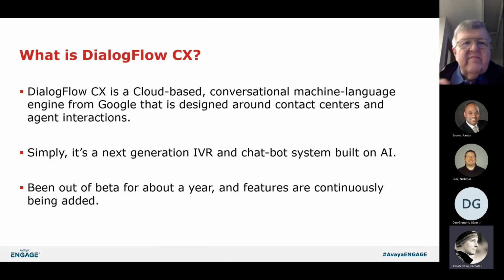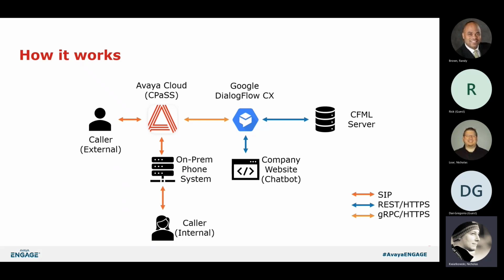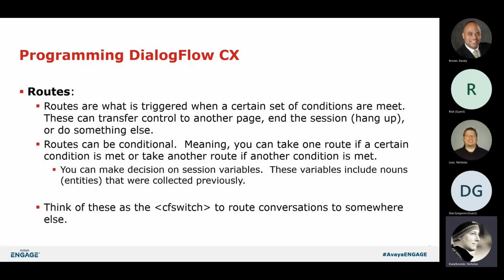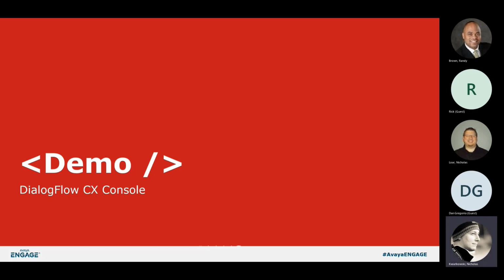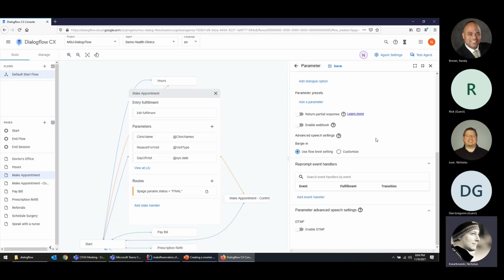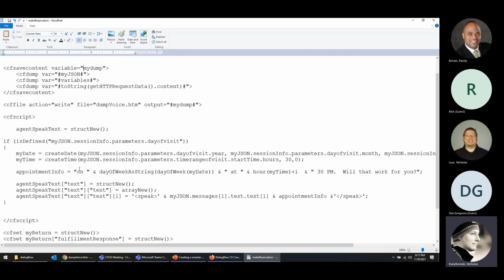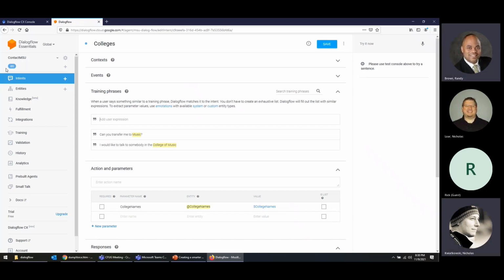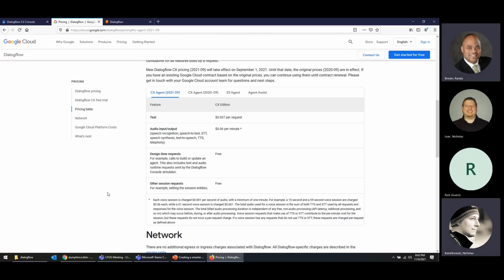Creating a smarter call center – using DialogFlow CX with ColdFusion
Using AI and machine learning along with ColdFusion to build a smarter call center.  Nick Kwiatkowski from MSU Telecom is going to show us how to build a smarter call center combining CF with DialogFlow CX.

He will be showing how to create a voice and text-based chat bots that you can deploy to your contact centers (and help desks!) to help automate common questions, common tasks and common routes.

Mid-Michigan ColdFusion Users Group meets monthly on the Michigan State University campus in East Lansing, Michigan.